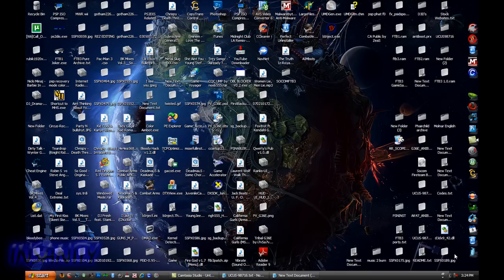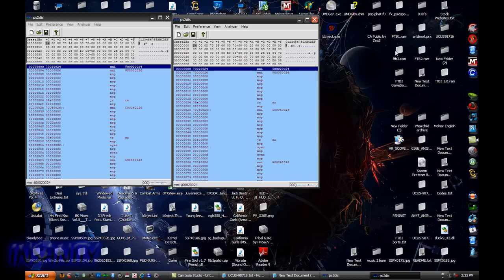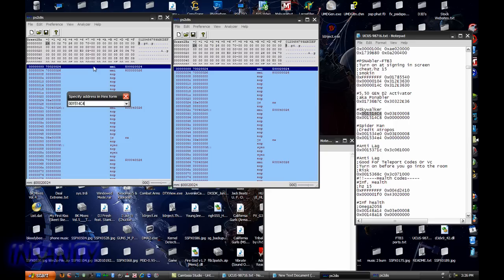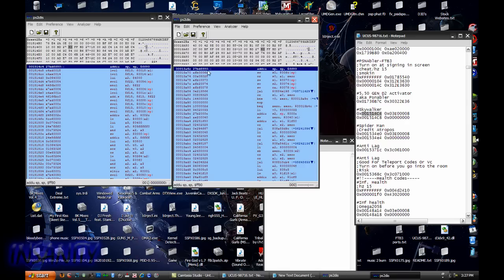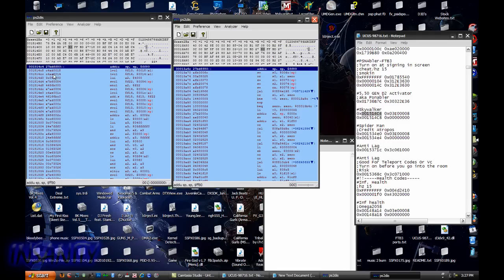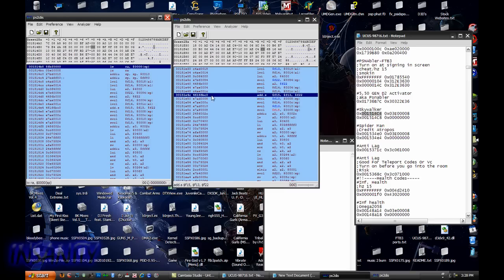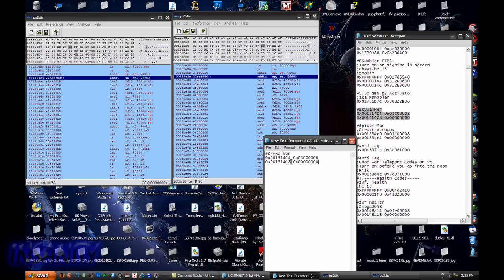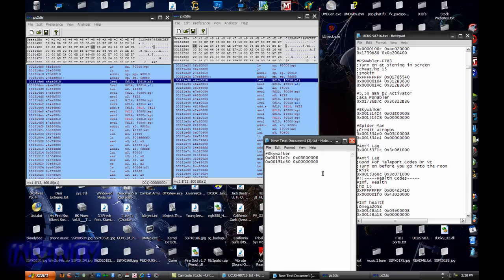Ps2Dis Porting Tutorial [HD]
This tutorial is showing how to port ftb3 codes to the new 1.0 ftb3 patch.

-Song: Jonny Cash - Walk the Line ( Laurent Wolf Remix)

I DO NOT CLAIM OWNERSHIP OF ANY MUSIC IN THIS VIDEO